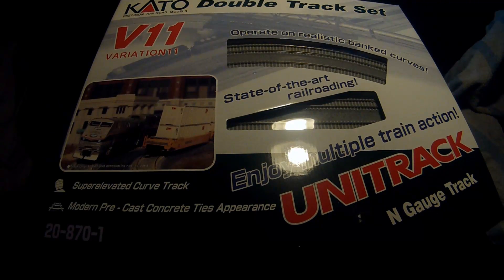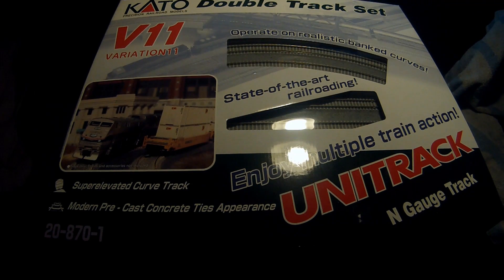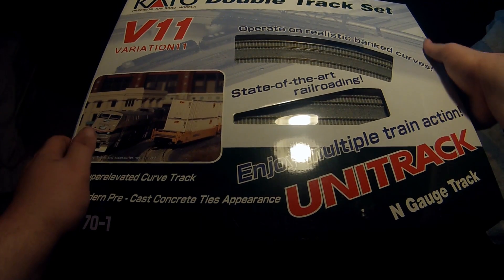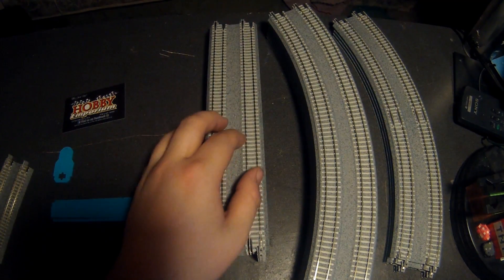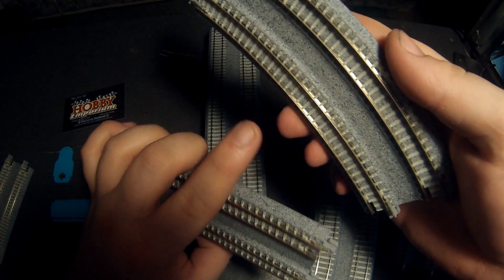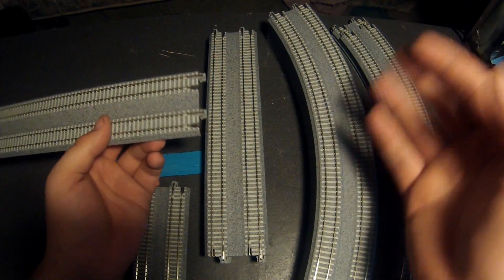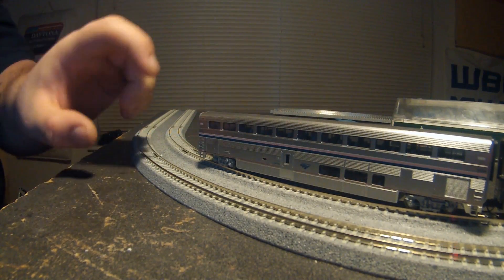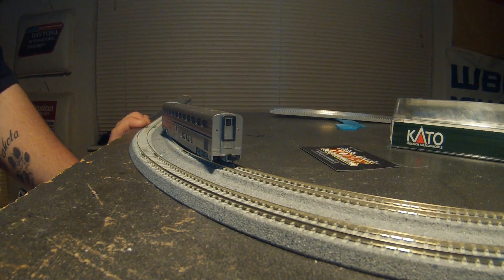Kato N Scale V11 Expansion Pack Unboxing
An unboxing of the Kato V11 N scale variation set.